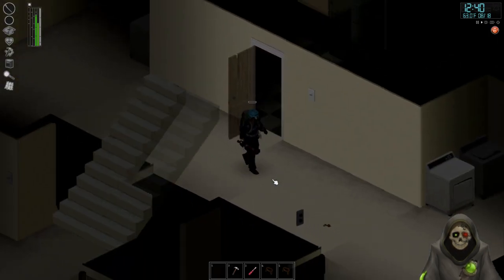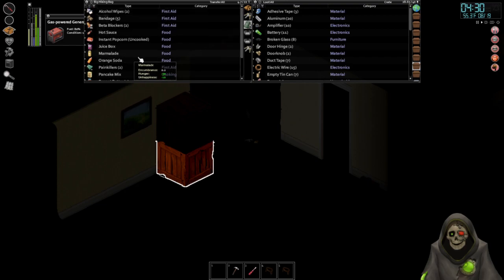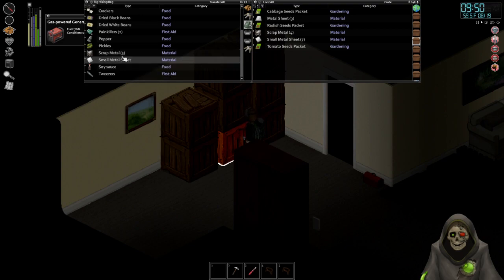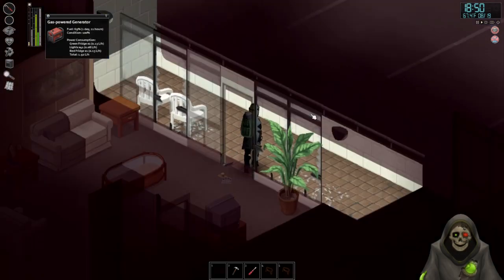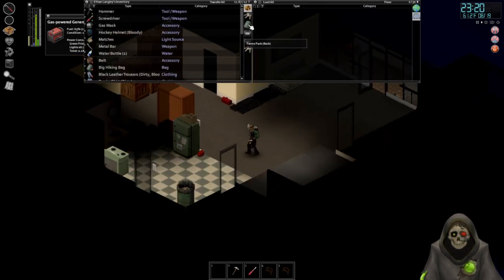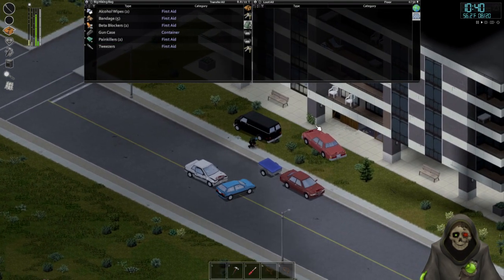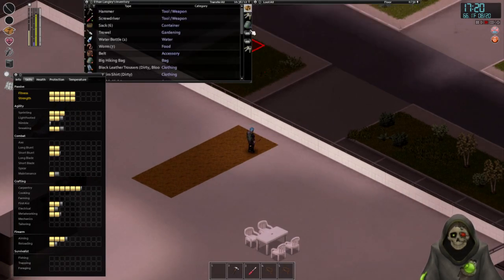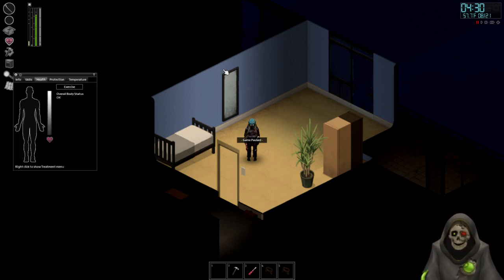Surviving Louisville Part 14